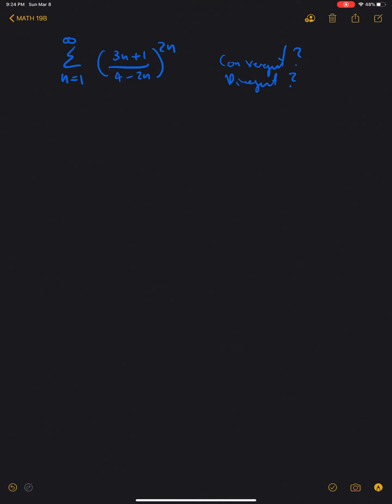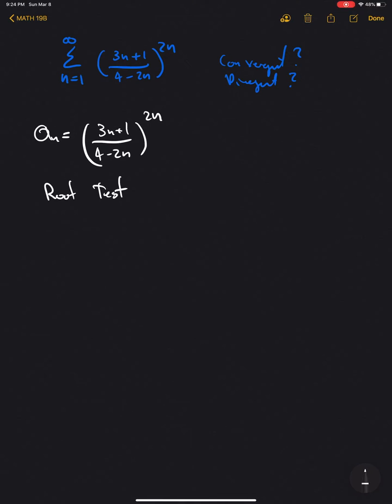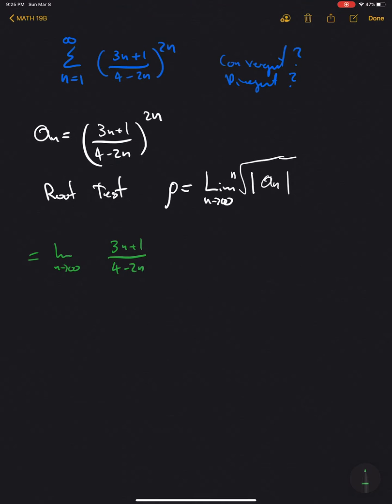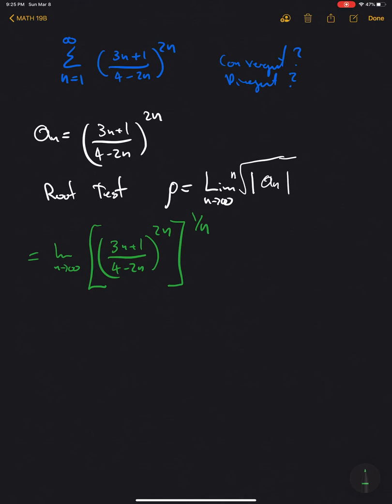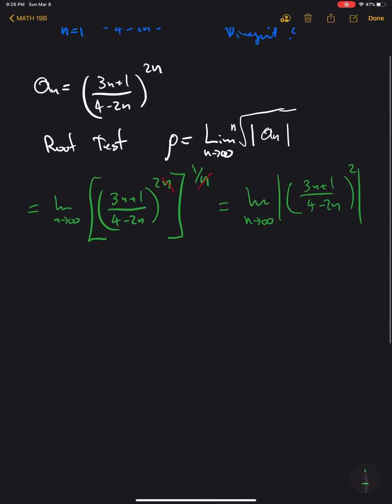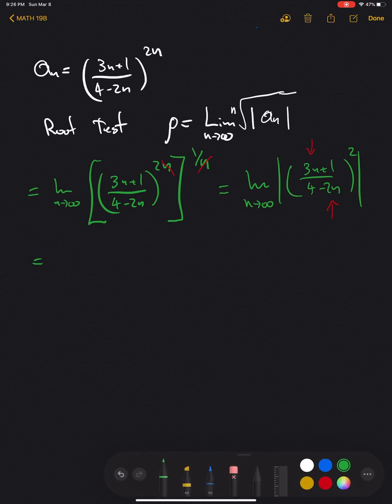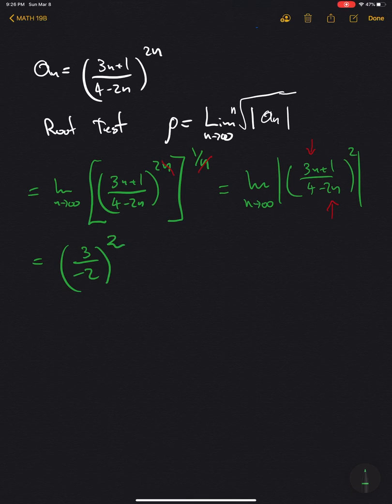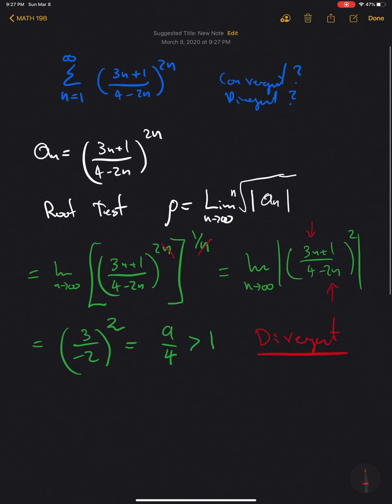MATH 19B: Root test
Example of the root test for convergence.